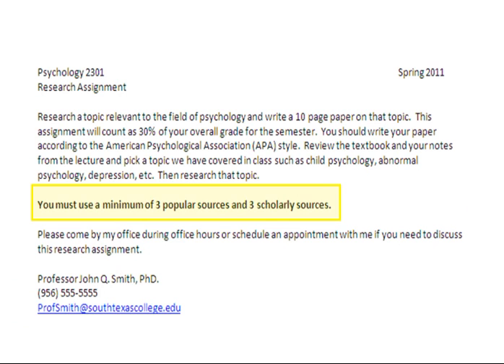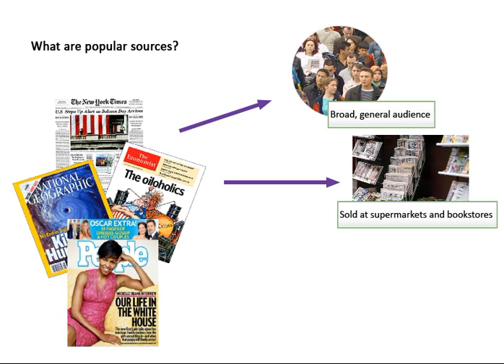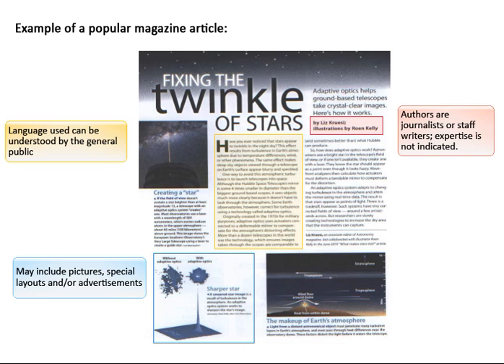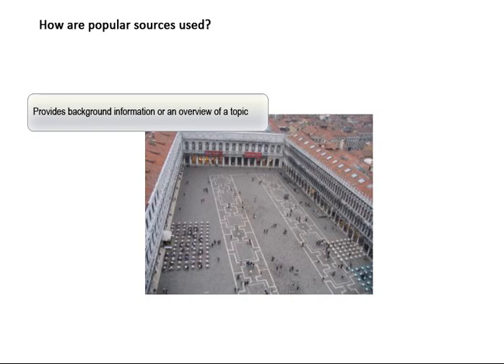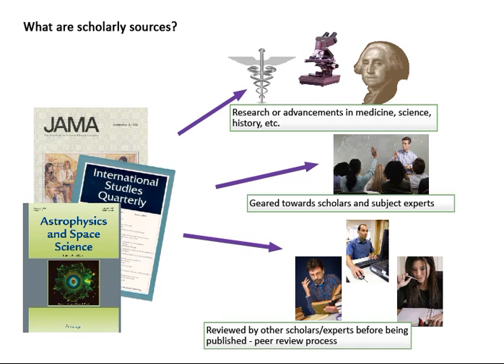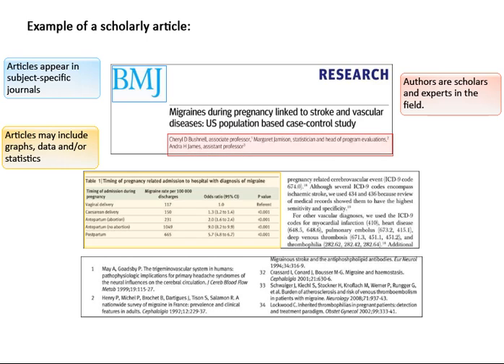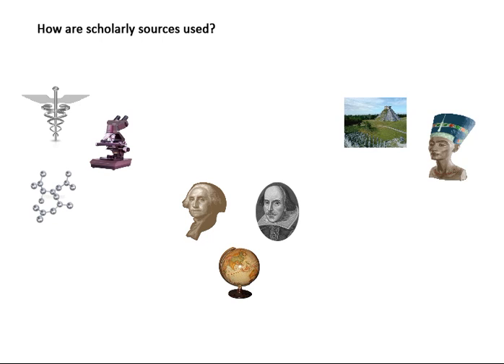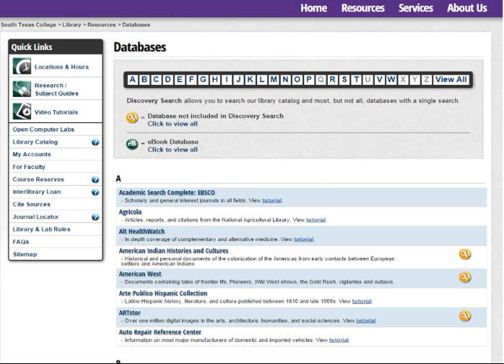Types of Articles